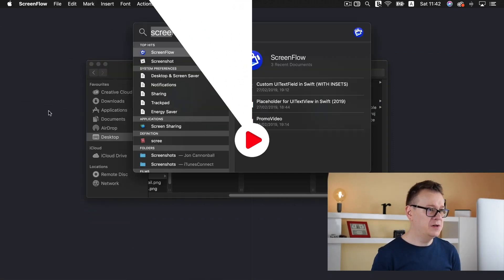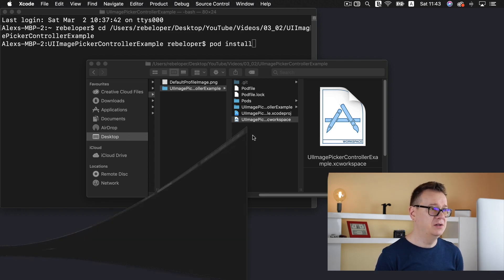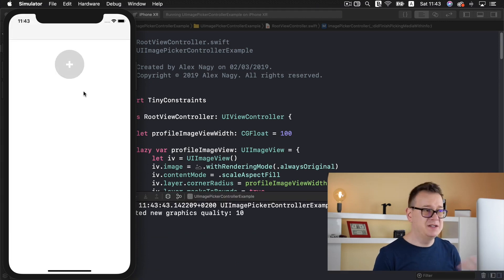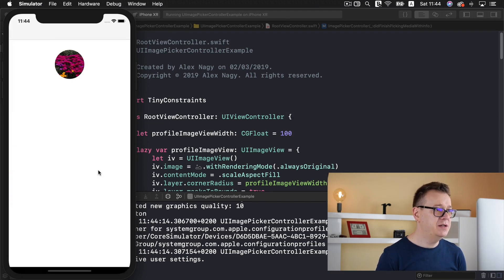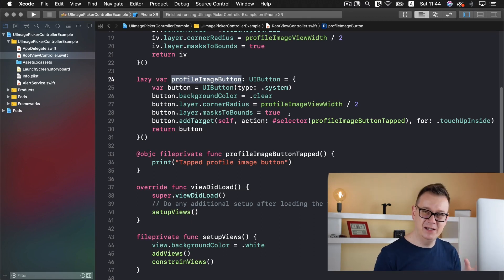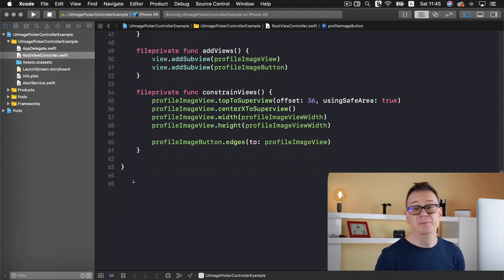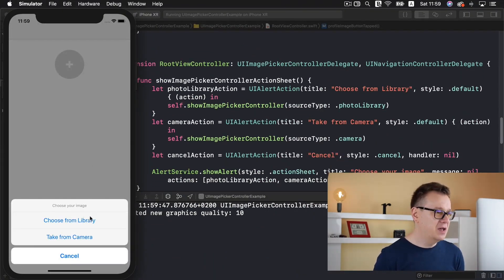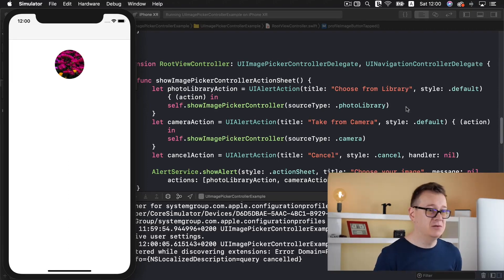Pick Image with UIImagePickerController in Swift (EASY)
Learn how to Pick Image with UIImagePickerController in Swift!

Using the UIIMagePickerController is a must have in your iOS tool belt. Today you will learn how easy it is to master UIImagePickerViewController.

In this uiimagepickercontroller video I will talk about uiimagepickercontroller mediatypes, uiimagepickercontroller multiple selection, uiimagepickercontroller delegate and custom uiimagepickercontroller.

In this uiimagepickercontroller swift video I’m working with camera & photo library - UIImagePickerController, so I will teach about uiimagepickercontroller swift metadata, uiimagepickercontroller swift github,  and uiimagepickercontroller swift open camera. We will edit images with UIImagePickerController.
You will importing photos with UIImagePickerController and you will get
uiimagepickercontroller swift 4 example and uiimagepickercontroller swift sample.